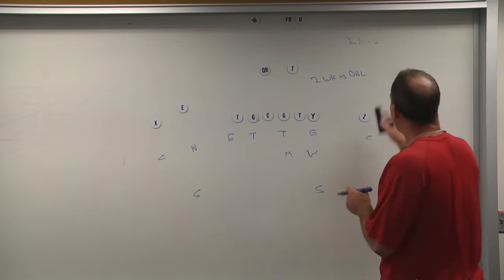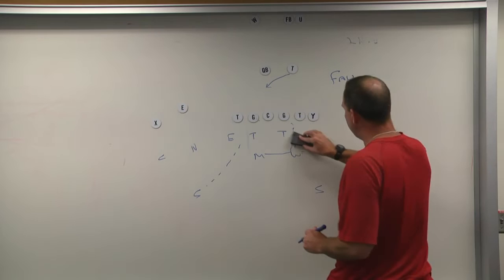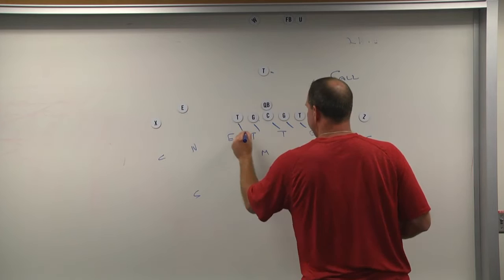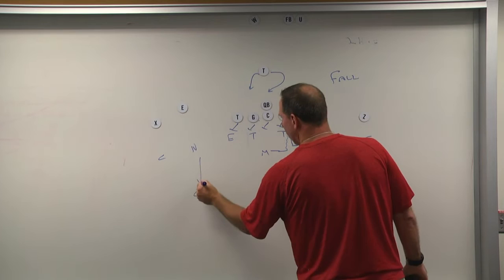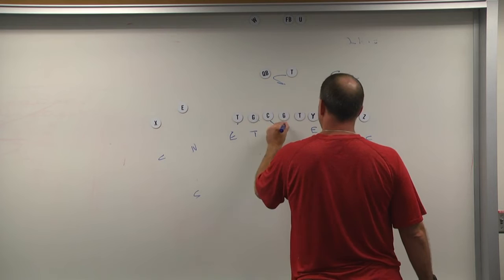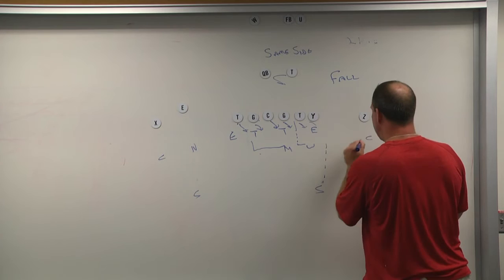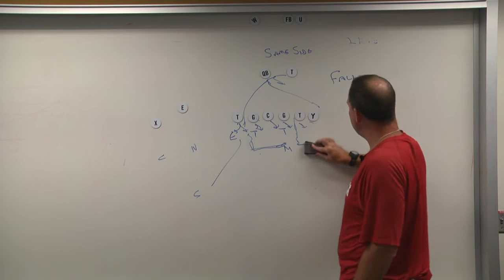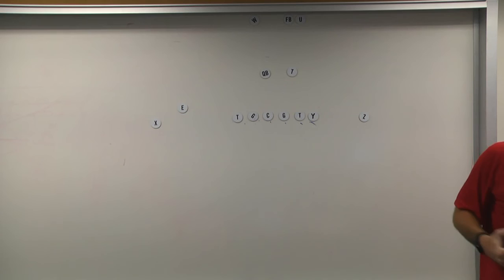Bo Pelini Nickel/Dime Install #3